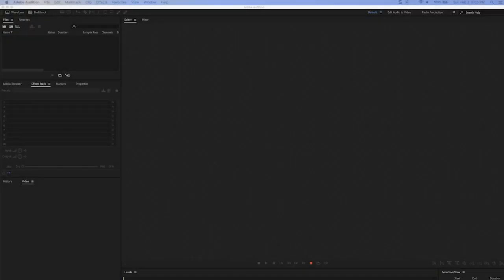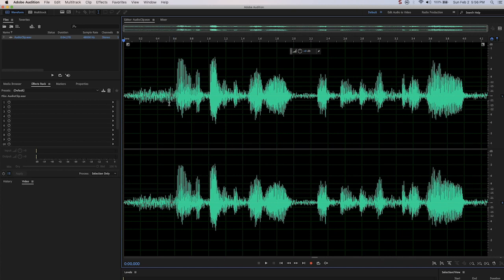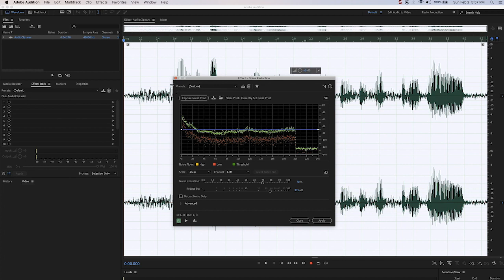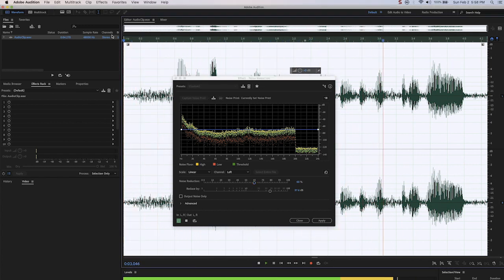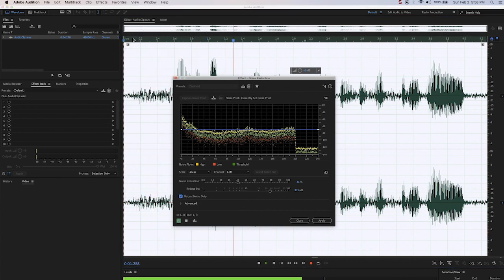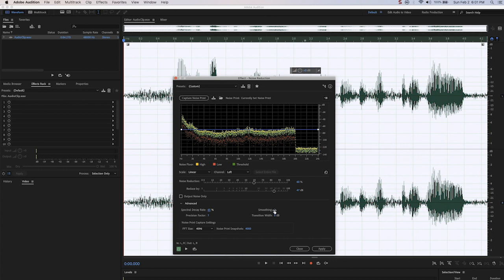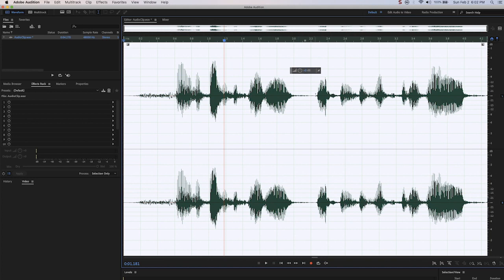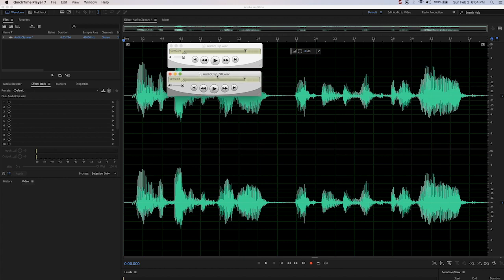Adobe Audition Tutorial - Remove Background Audio Noise with the Noise Reduction Effect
There are many times that background noise interferes with your recording. You could be on a shoot in an office building and the air conditioner you can’t control turns on. There could be some odd room tone. Or when outside, wind may mess with a really good take.  Don’t worry, the Noise Reduction effect in Adobe Audition can help.

In this 4-minute video tutorial, I apply the Noise Reduction effect to an extremely noisy audio clip and run through the settings. I used a phone to record my voice while I was standing right next to a running dryer in the laundry room.  While the original audio quality isn’t great, this is meant to be an extreme example of noise so you can see what the effect can do.

Once you’ve eliminated the noise, you can save your clip out to a variety of formats that Audition supports.